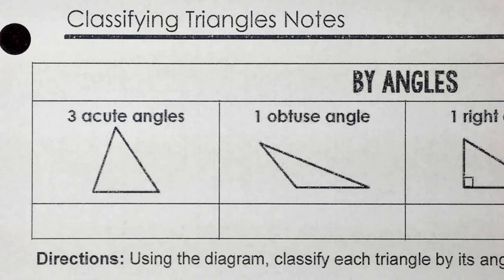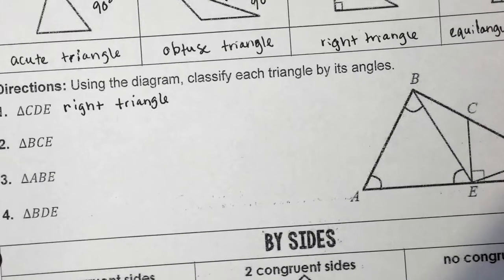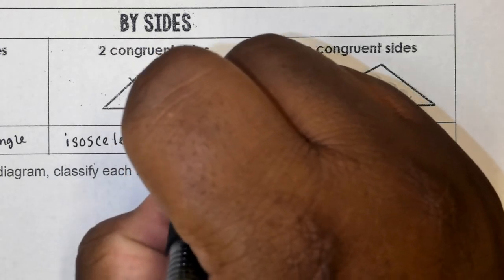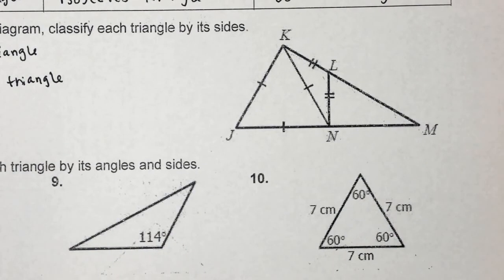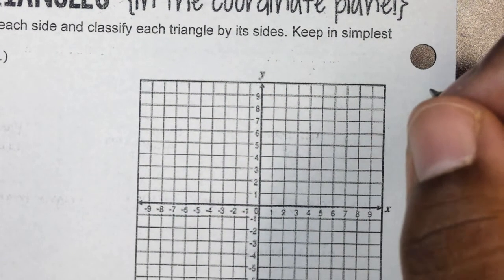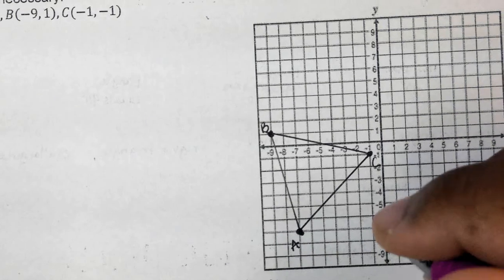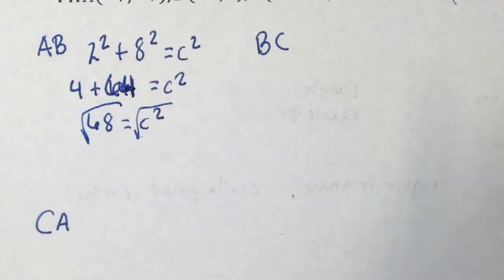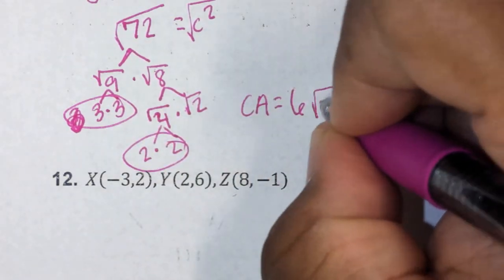Classifying Triangles Notes 10.29.20